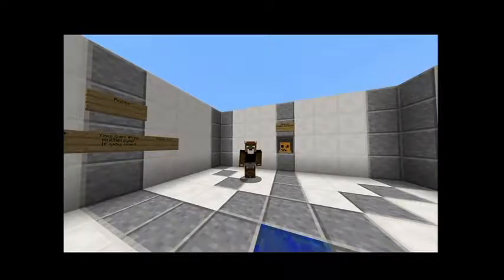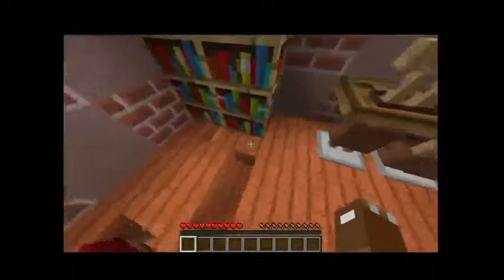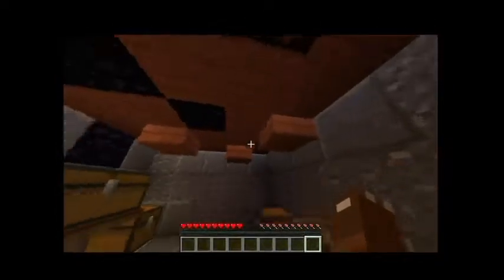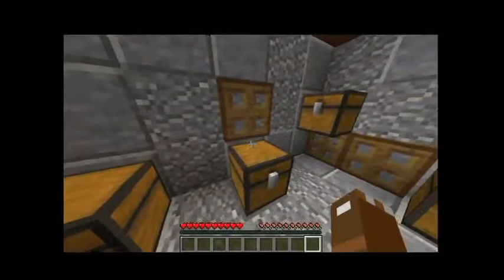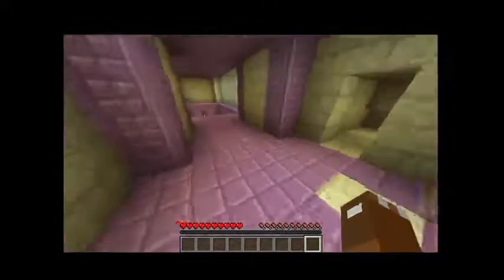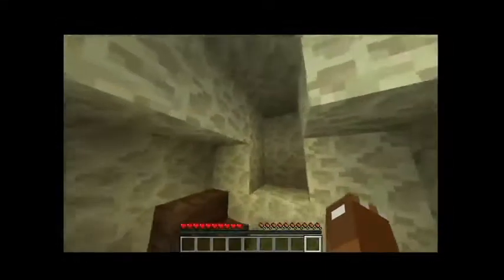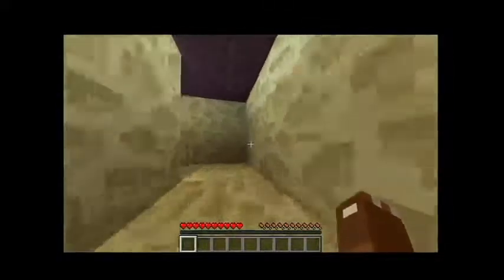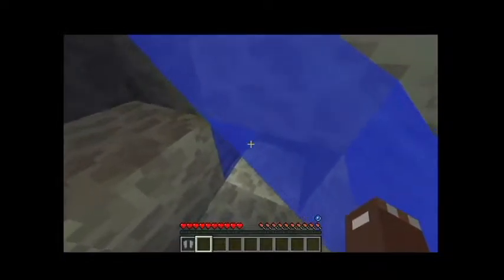I'm Gonna Find You! Map Monday 30 Find the Button Small Rooms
This week I check out a map called Find the Button: Small Rooms. This time there's a button hidden in a smaller area. Will that make them easier to find? Let's find out!

This map is by TheBlockyPumpkin and you can fid it